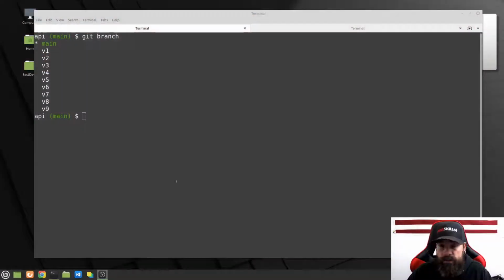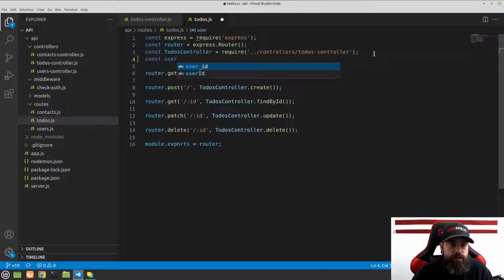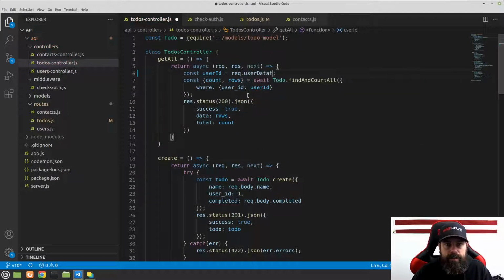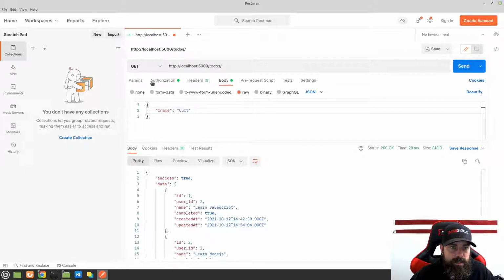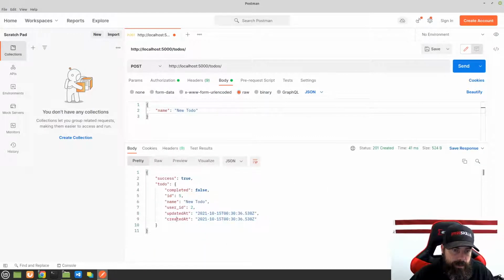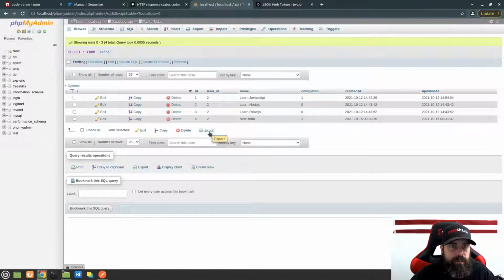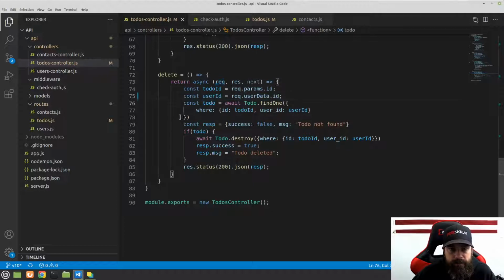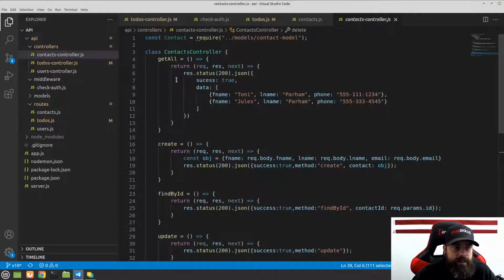Web Dev 10 - 10 Securing Todo Routes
In this video we secure our Todo routes and controller actions so that only signed in users with proper JWT tokens can make requests.

We are building a Nodejs API using express.

HTML
CSS
Javascript
PHP
OOP PHP
MYSQL
Git
MVC
Node.js
React.js